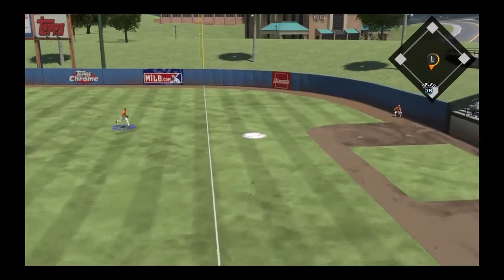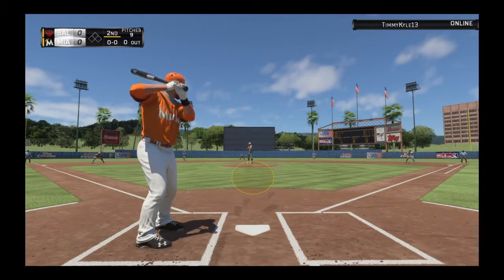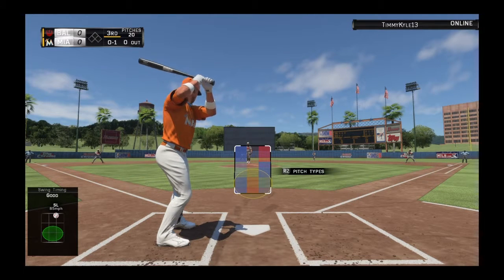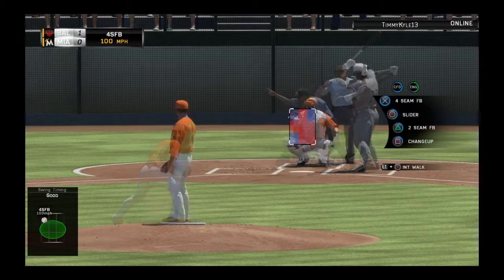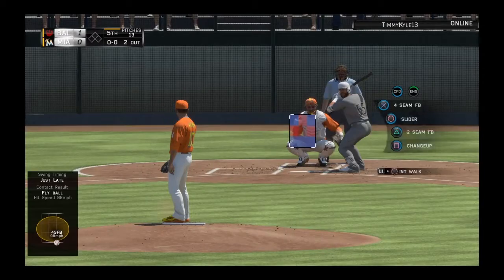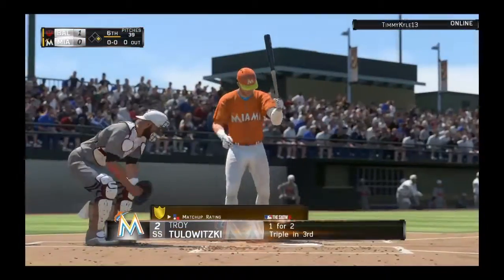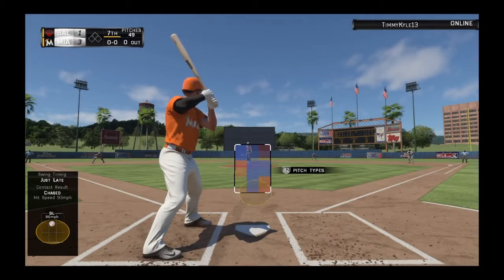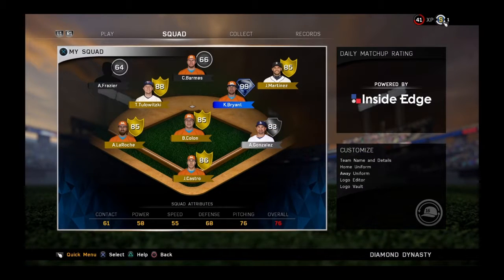ARE FIRST WIN: EP1 DIAMOND DYNASTY